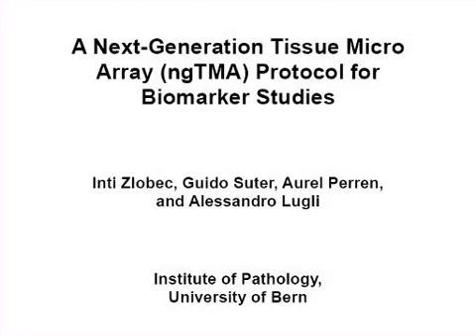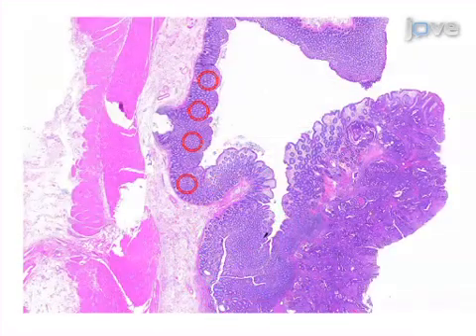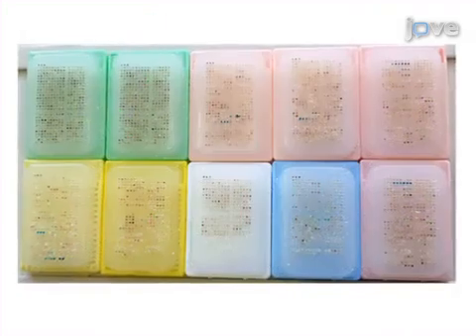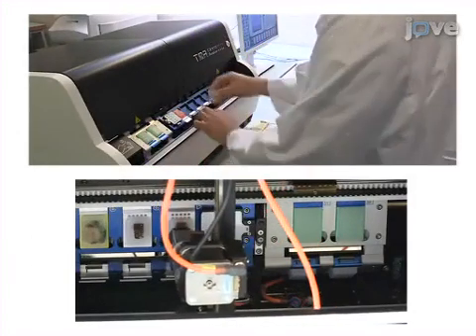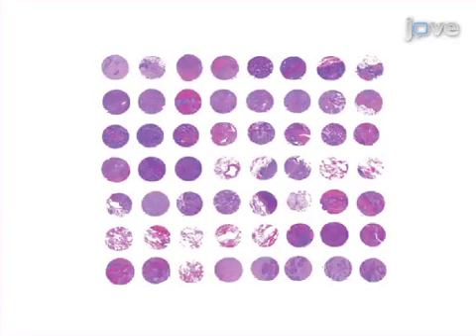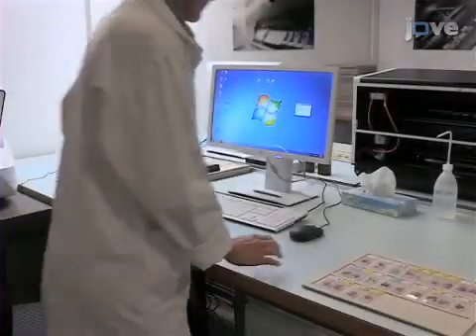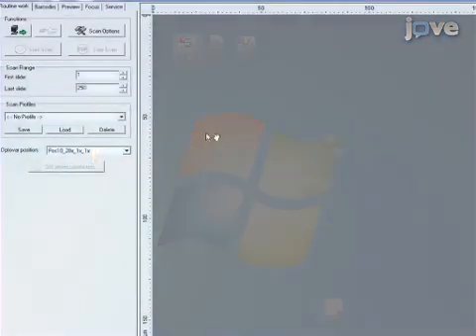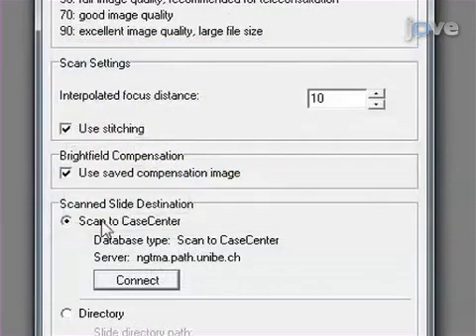Next-generation Tissue Microarray(ngTMA): Biomarker Studies | Protocol Preview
A Next-generation Tissue Microarray (ngTMA) Protocol for Biomarker Studies -  a 2 minute Preview of the Experimental Protocol

Inti Zlobec, Guido Suter, Aurel Perren, Alessandro Lugli
University of Bern, Institute of Pathology;

The protocol aims at optimizing the construction and quality of tissue microarrays for biomarker research. It includes aspects of planning and design, digital pathology, virtual slide annotation, and automated tissue arraying.